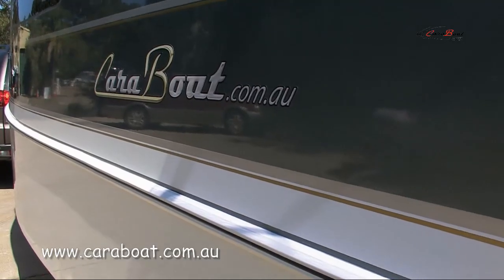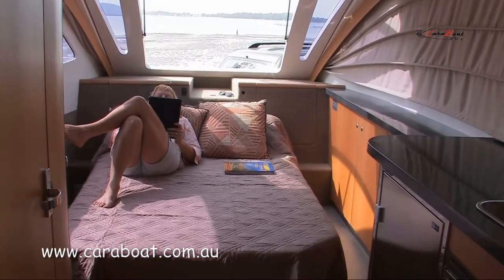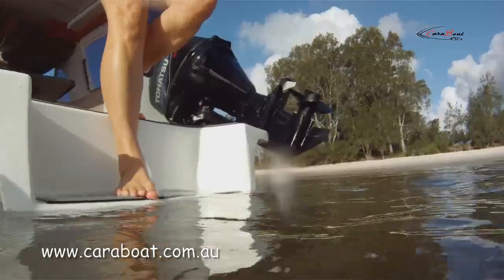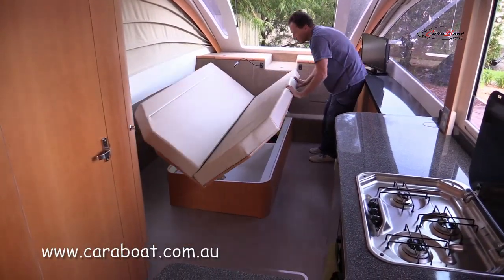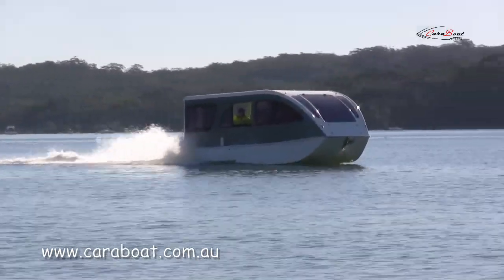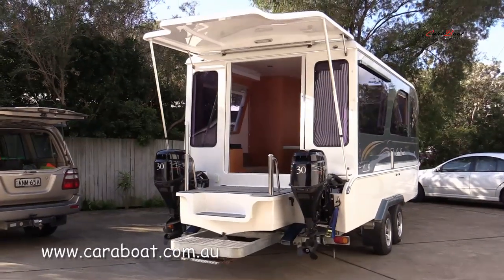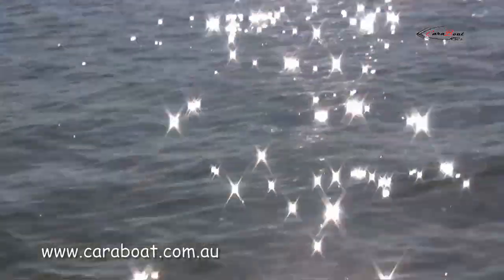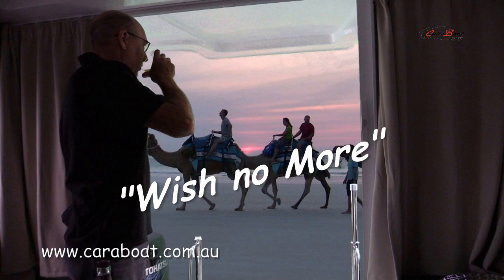CaraBoat - Best Trailerable Houseboat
The CaraBoat, which as the name suggests is both a caravan and a boat.
A stylish, sleek, aerodynamic caravan that is as easy to tow and is no higher than a normal off-road caravan, but then when in boat mode you have a safe, high-performance liveable houseboat, ready to explore the many lakes, rivers & estuaries